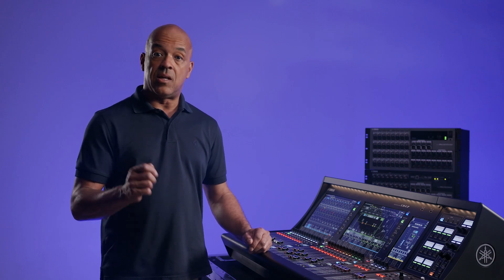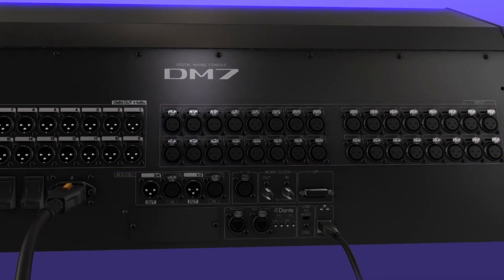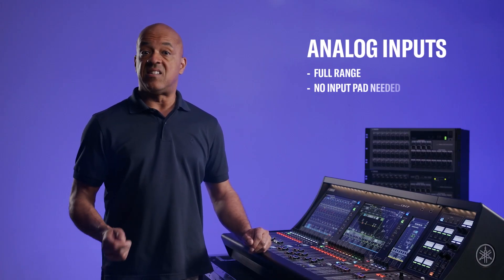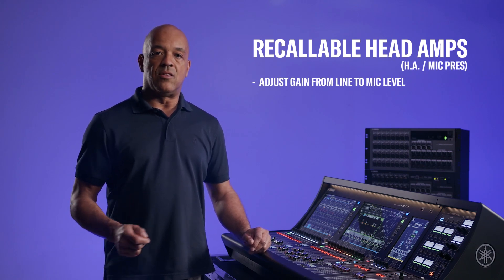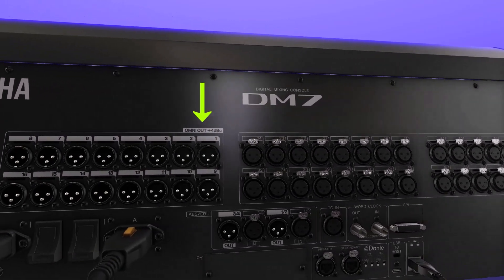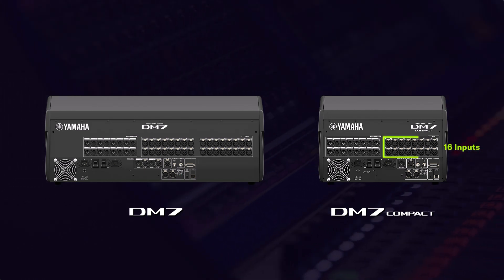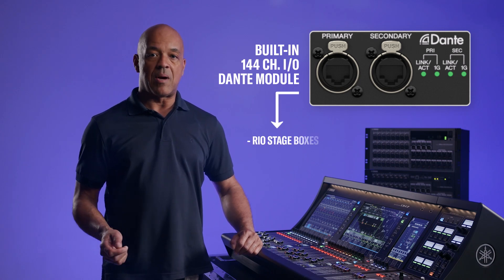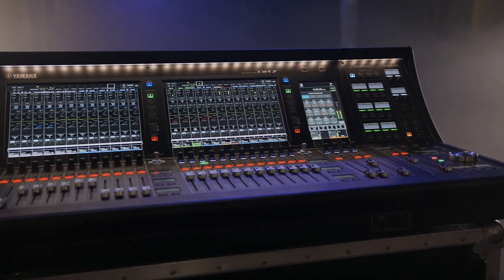DM7 Series-Getting Started - #4 - Let's Connect!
Yamaha invites you to join our professional audio community today for firmware updates, training clinics and pro audio news.
Ready to connect with our sales team to request a quote and timing needs?

00:00 Rear Console I/O
00:21 Analog Inputs
00:36 Omni Outs
00:55 Dante Ports